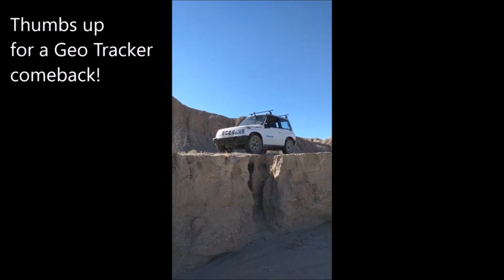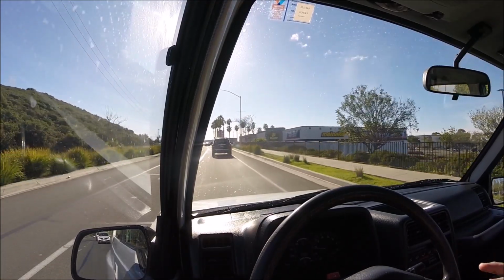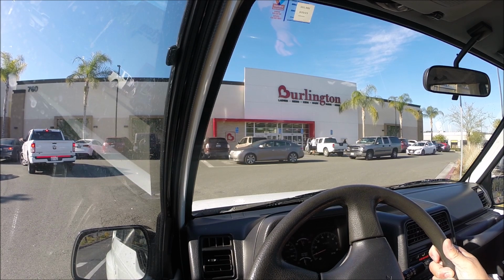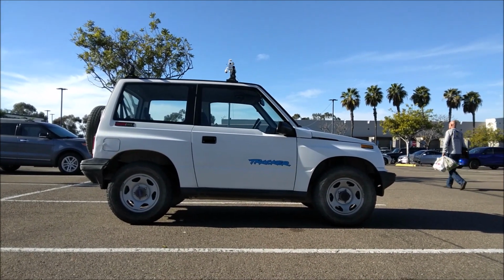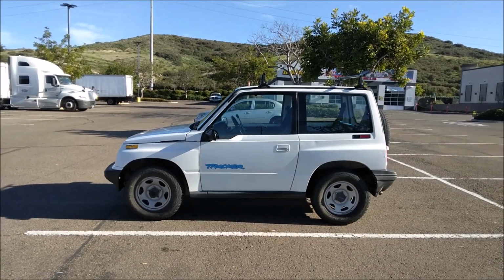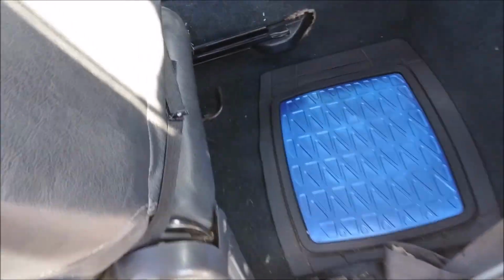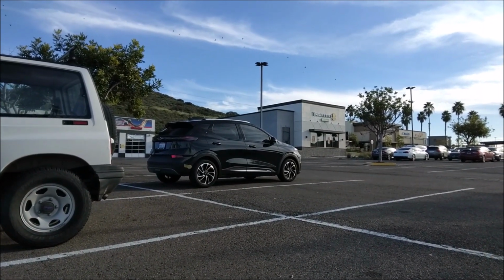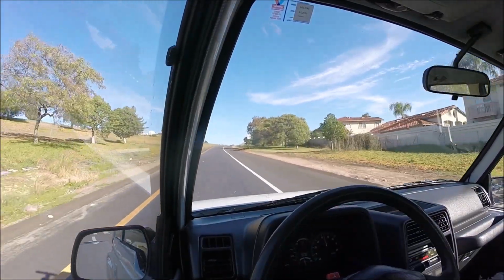Who's driving a Geo in 23 | Why I drive a Geo Tracker in 2023 (unique different driving experience)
Who's driving a Geo in 2023? I drive a 1992 Geo Tracker. It's fun having something unique and different.